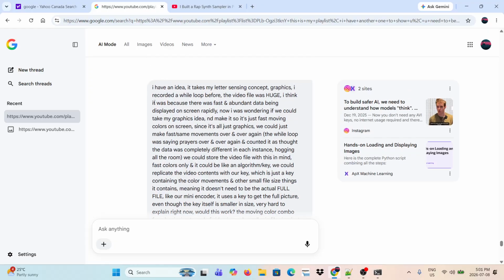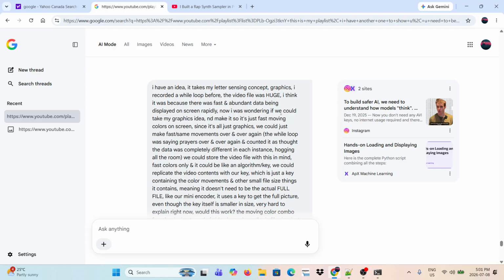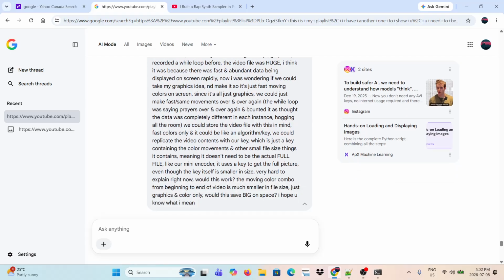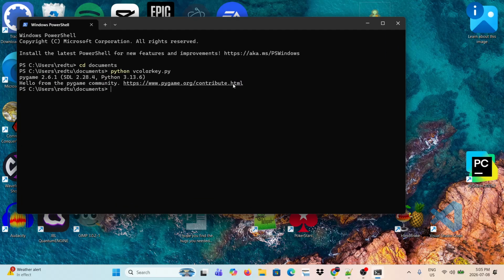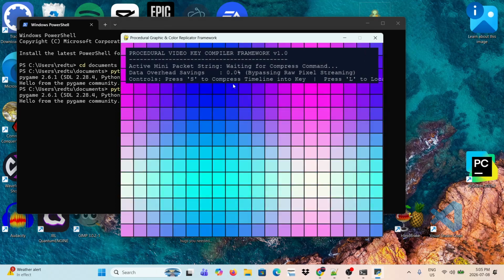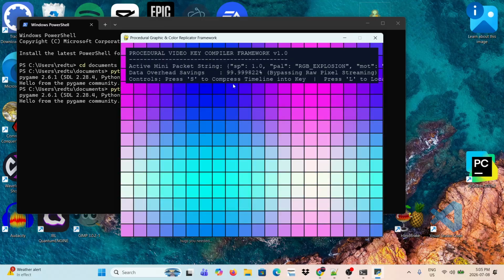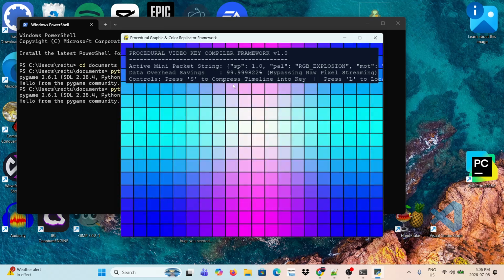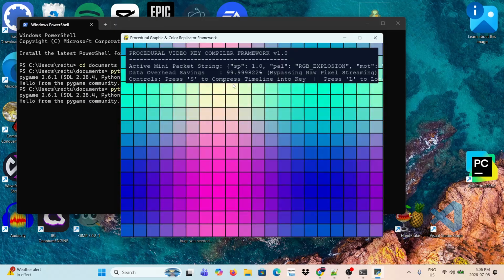I Bypassed Gigabyte Video Files With a 120-Byte Text Key! (Python) | TUTORIAL, source code shown